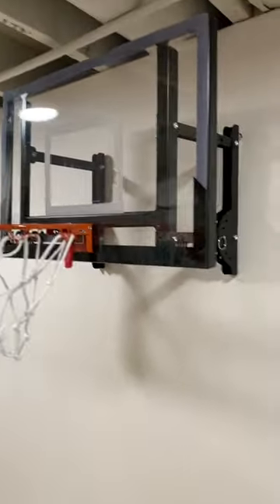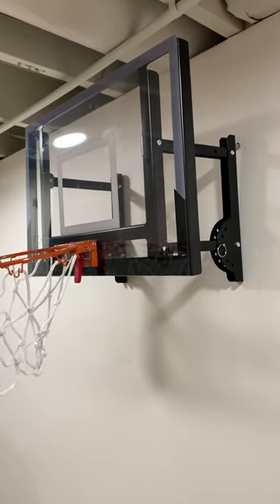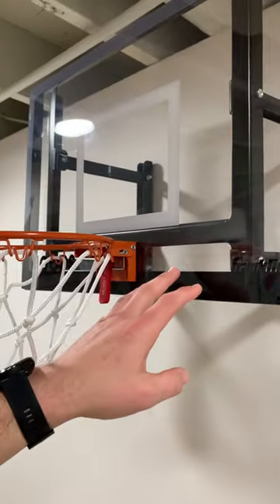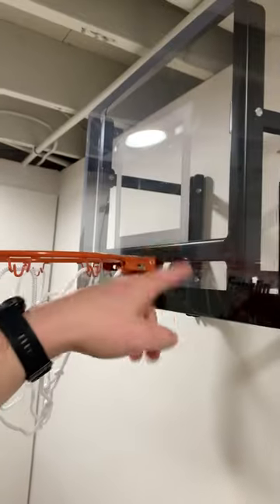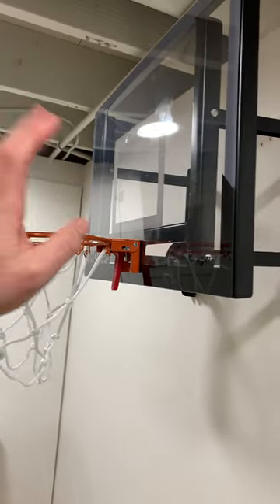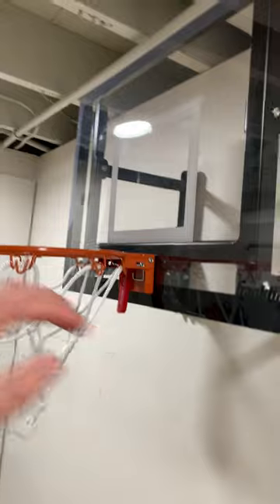Franklin Sports over the Door Basketball Hoop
This indoor basketball hoop is loads of fun ! can hang it over the door or easy to install on the wall. hers the link to purchase an amazon